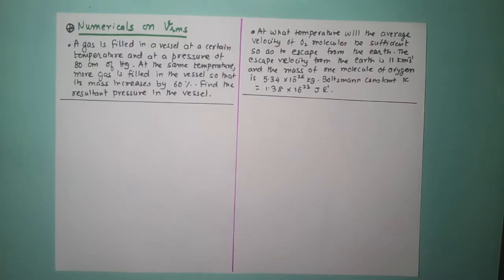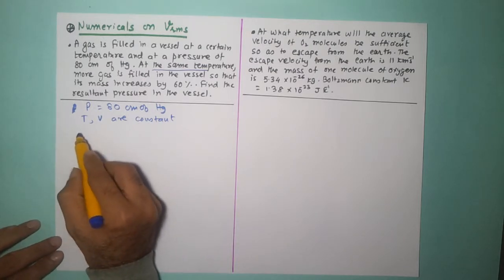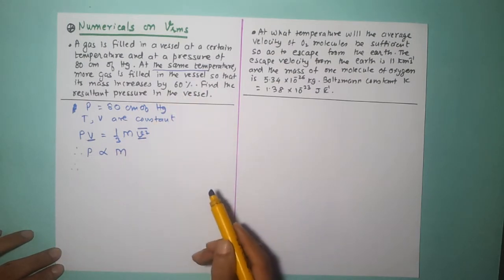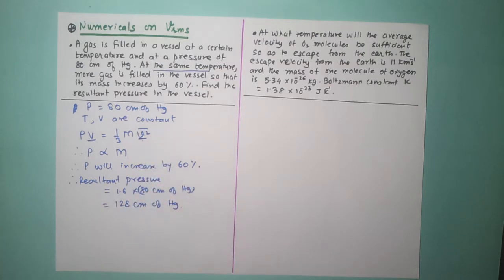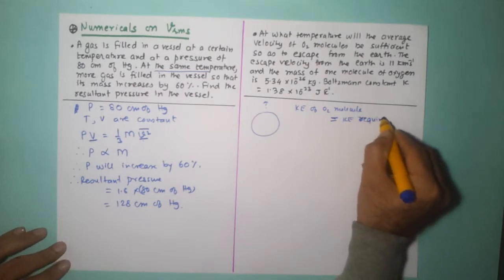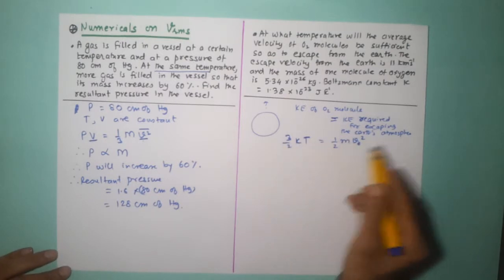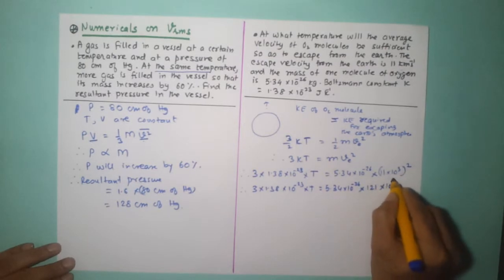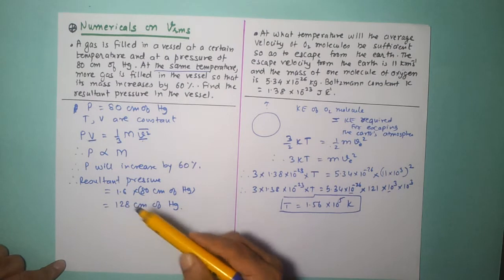Numerical on RMS velocity